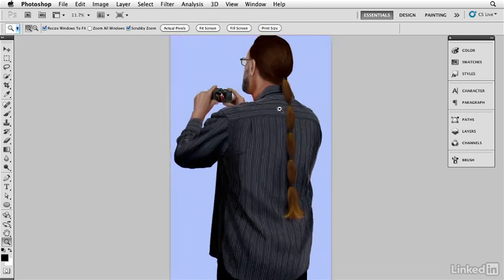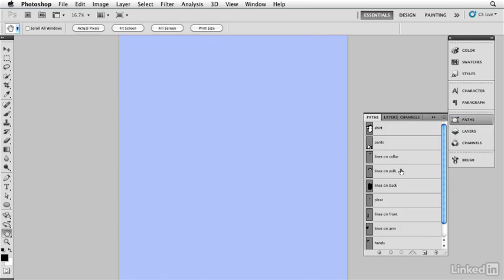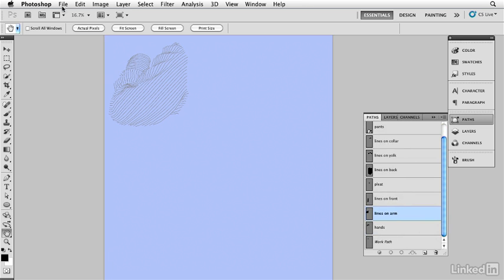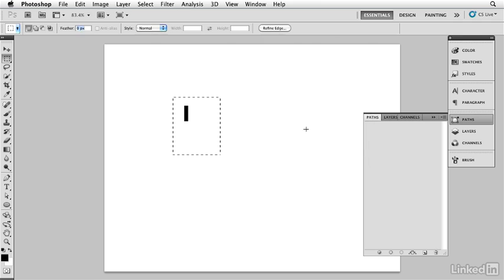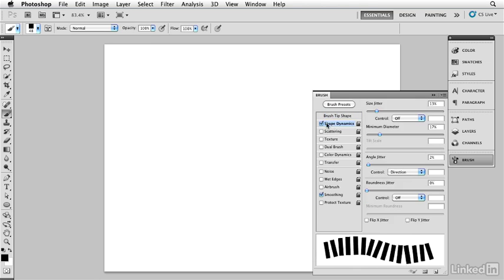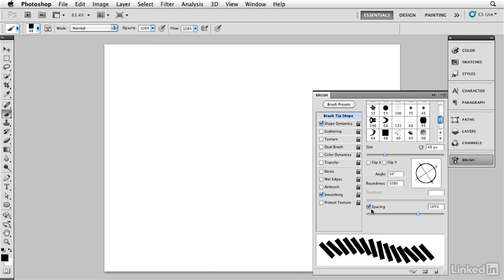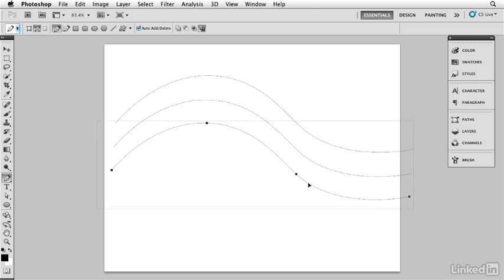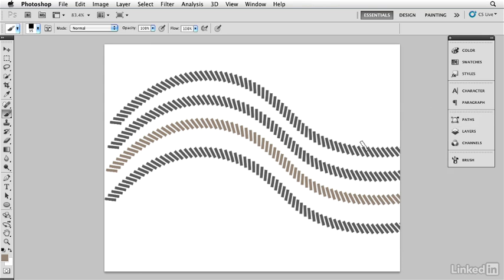77847 01 12 SC12 designstitch